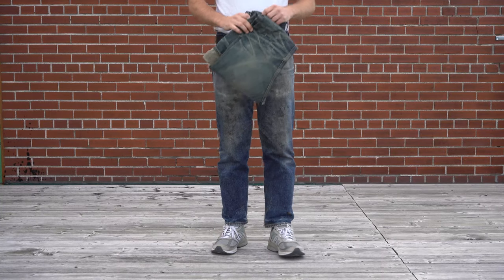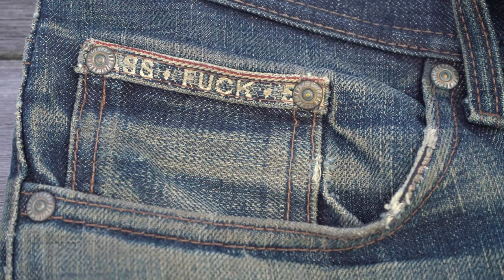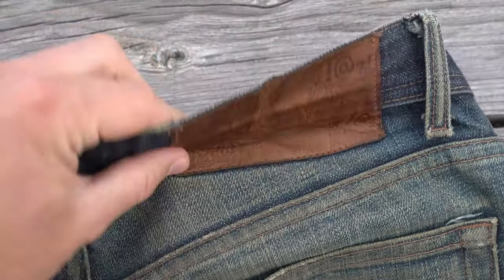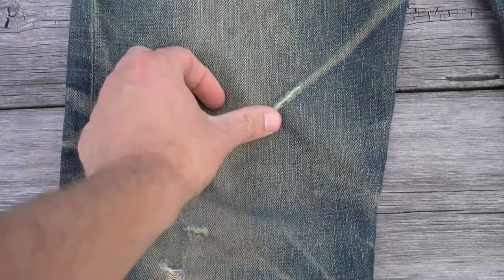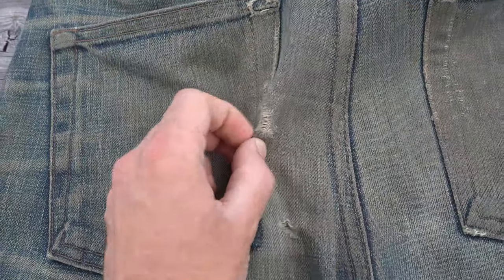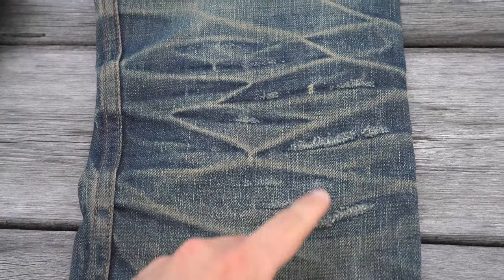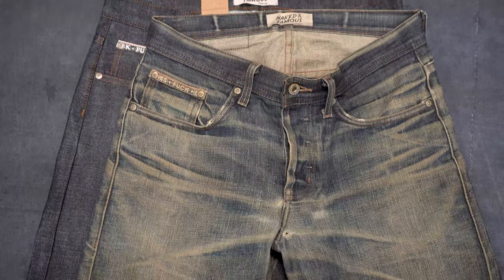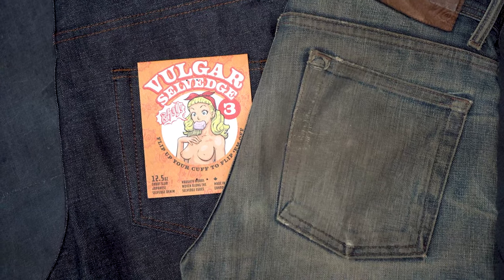Raw Denim Fade Review - Vulgar Selvedge - 365 Days Of Wear Washed Once.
We go over the details of this heavily faded Naked & Famous Denim Vulgar Selvedge